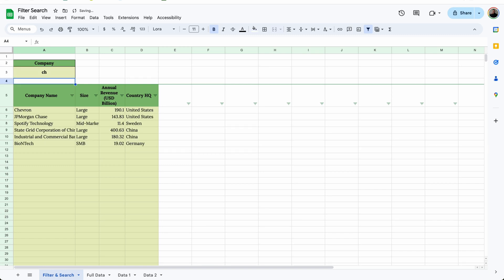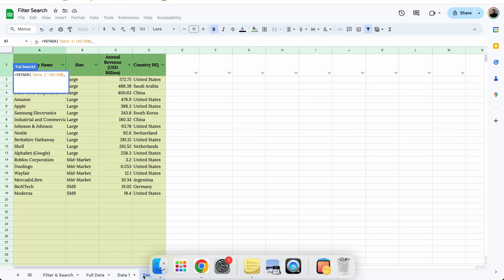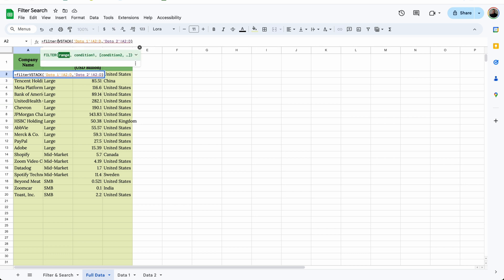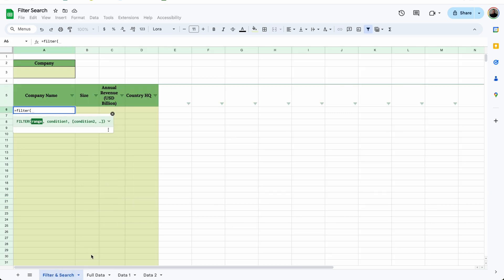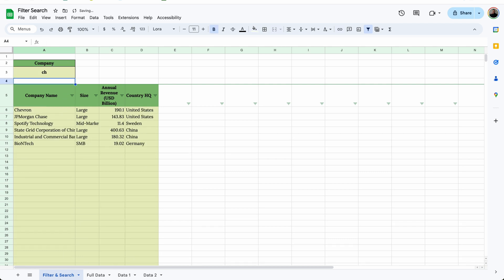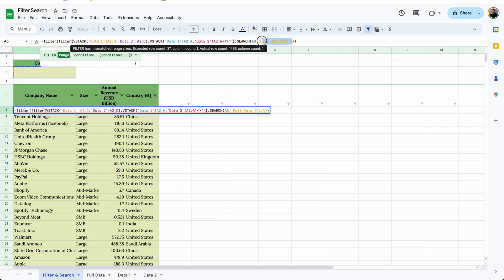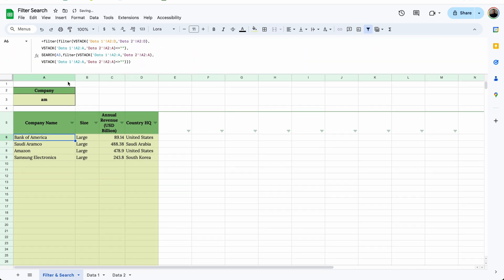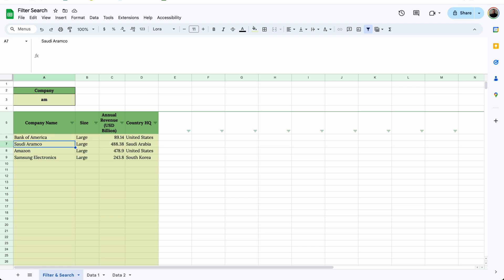Impress your boss by creating a search function from multiple tabs using Google sheets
CTRL find is fine when searching for one offs but if you’re searching for items constantly, creating a search function is the way to go. If all of the data is already in one list it’s super easy to set up.

Unfortunately, things aren’t always clean but using data from multiple sources is definitely still possible as you can see in this video.

There are a ton of use cases for this and it’s sure to impress your boss and colleagues.

Final Formula:
=filter(filter(VSTACK('Data 1'!A2:D,'Data 2'!A2:D),
VSTACK('Data 1'!A2:A,'Data 2'!A2:A)__""),
SEARCH(A3,filter(VSTACK('Data 1'!A2:A,'Data 2'!A2:A),
VSTACK('Data 1'!A2:A,'Data 2'!A2:A)__"")))

**Note: I am unable to input angle brackets in the description. Please replace __ in the above formula with the not equals to sign. The not equals to sign is less than sign to followed by a greater than sign.